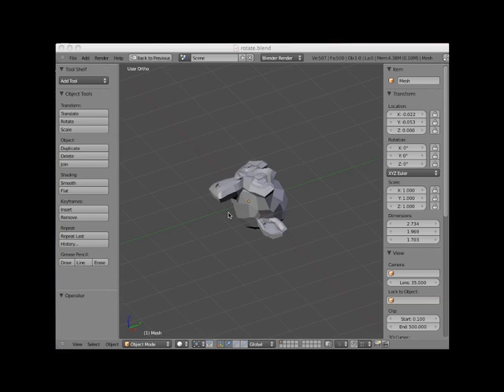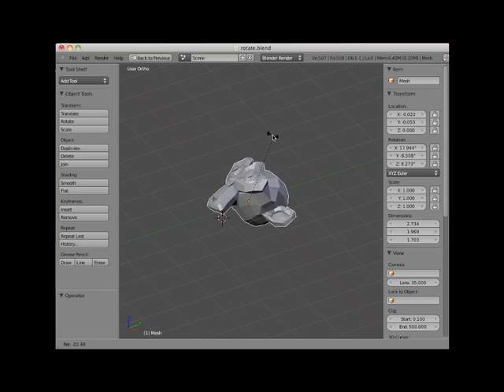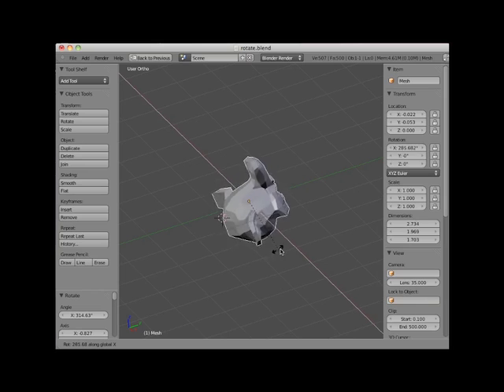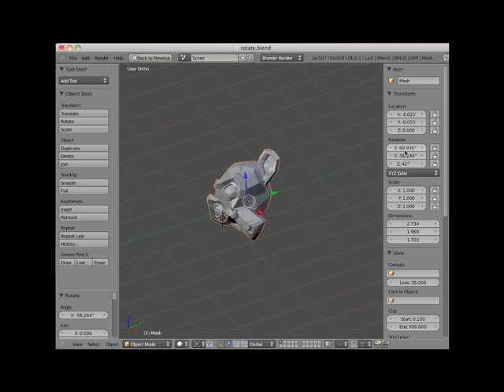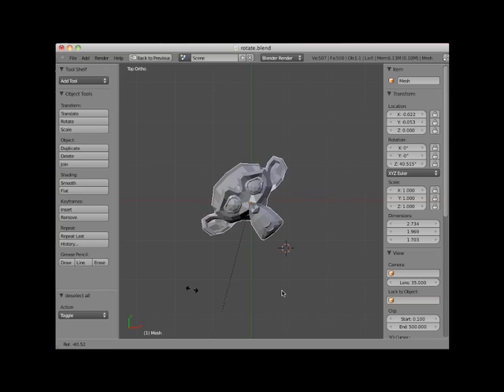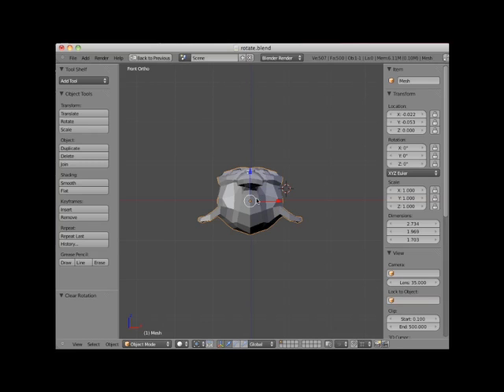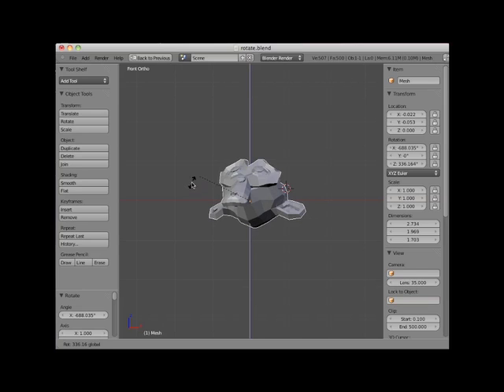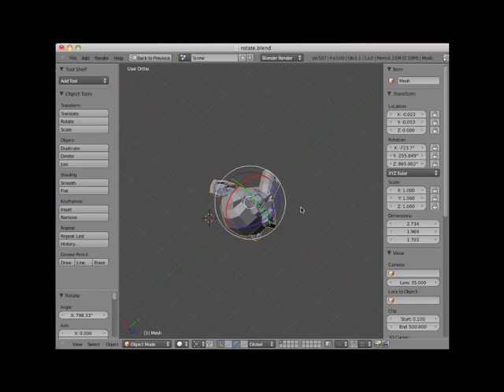Blender, Lesson 01 13 RotatingObjects -Neal Hirsig